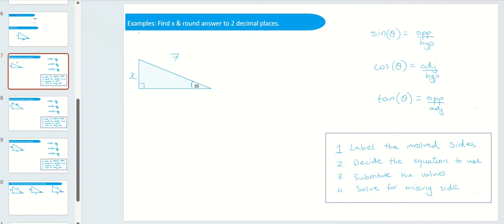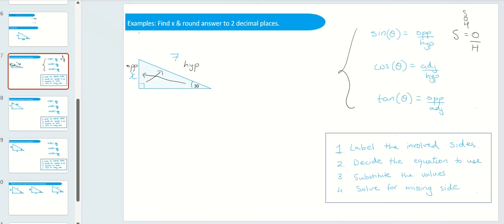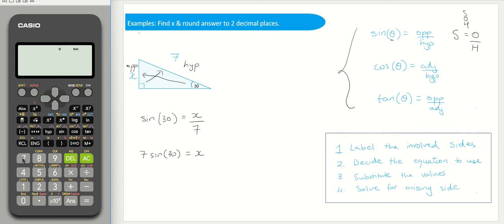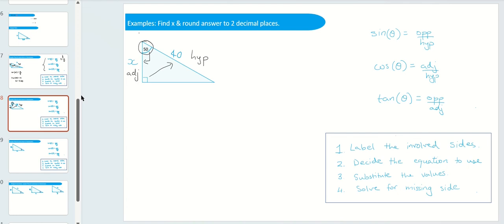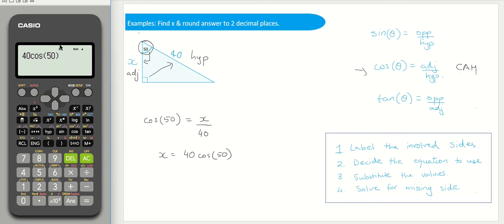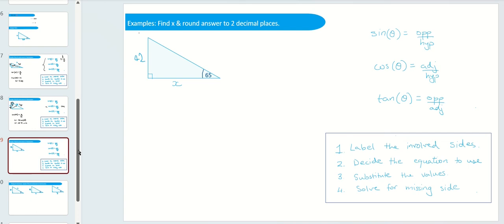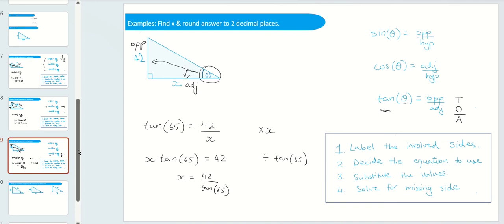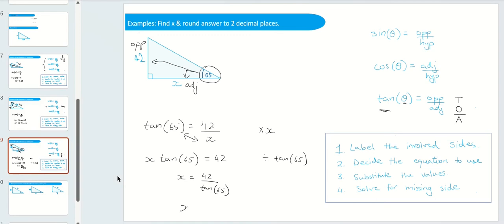Find a missing side in a right angle triangle using SOH CAH TOA using the casio calculator.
Trigonometry| Easy steps to find a missing side using SOH CAH TOA in a right angled triangle| find answers using a calculator
Equations covered:
sin(theta) = opposite/hypotenuse
cos(theta) = adjacent/hypotenuse
tan(theta) = opposite/adjacent

Good for review & quick revision.

Part of the Australian National Grade 9 Curriculum.

Want to test out your knowledge by trying the questions yourself first